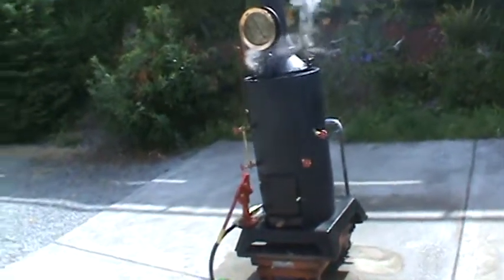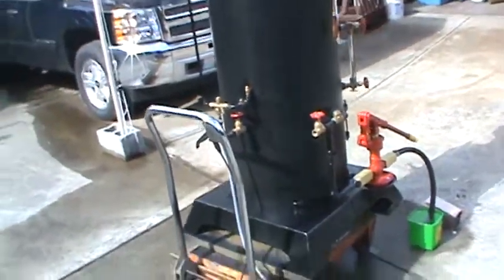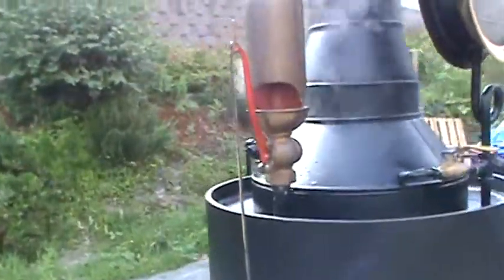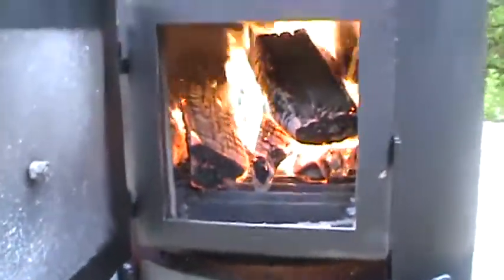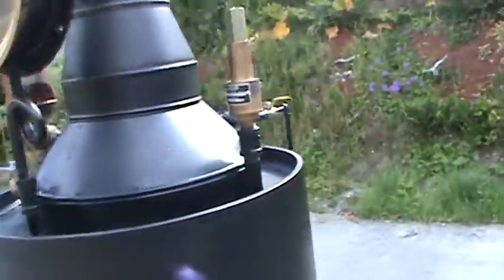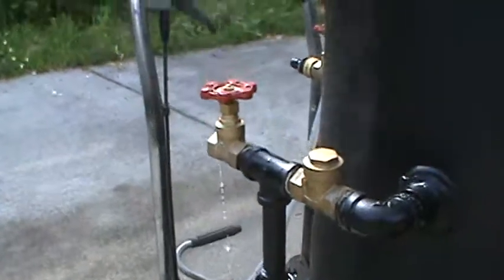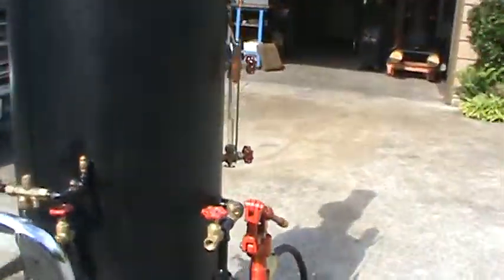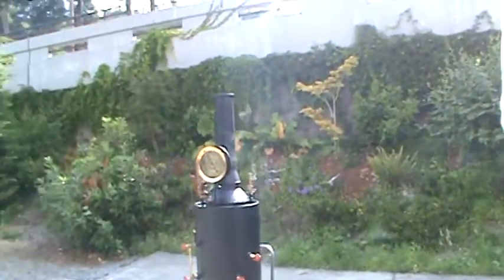Massive New Boiler. 25 Copper Tubes for Large Steam Engines 20 Inch Dia.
This is my thirty first fire-tube boiler.  It is brand new and weighs around 475 lbs. It measures 80" high to the top of the stack x 26" square at the base. The boiler itself is 20" dia. x 38" tall. The pop-off valve is set at 110 lbs. The boiler has 25 1-1/2 dia. copper tubes rolled in that are 24" long. The firebox is nearly 20" in dia. x 12" tall with plenty of room for large pieces of wood or lots of coal. Ash pan and grates are built into the firebox and base. A feature on this boiler is the blower ring. With the addition of this item, the draft is increased by ten times. The amount of air moving through the fire is amazing. It also includes a large hand pump. The last photo shows the blower ring and the 25 - 1 1/2 dia. copper tubes.

A boiler of this size would cost in the $10,000 range from a boiler shop and that is just for the boiler -- not including the hand pump, water sight-glass, tricocks, antique brass whistle, pop-off valve and early 1900's pressure gauge.